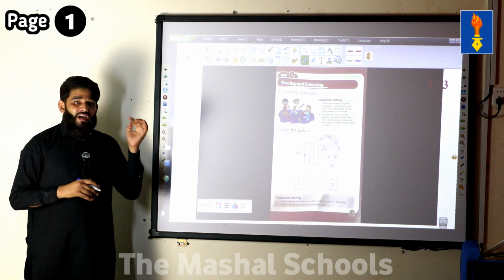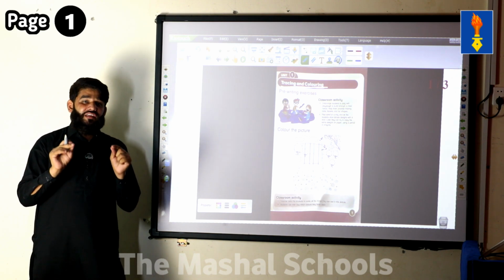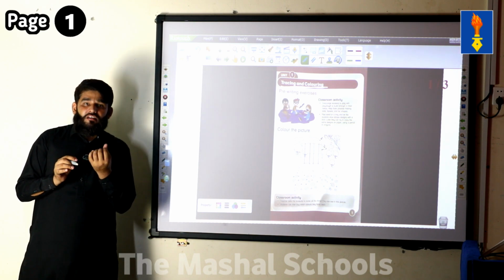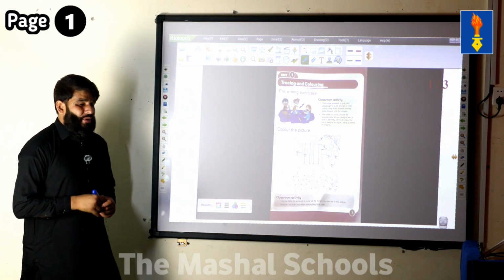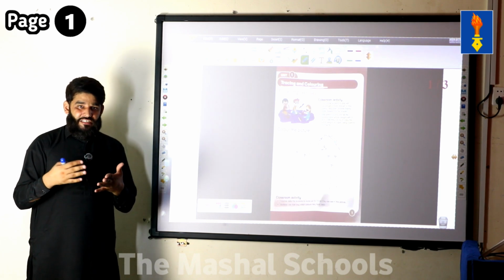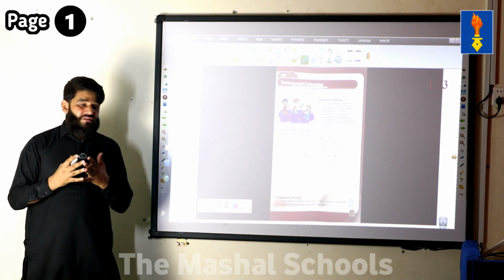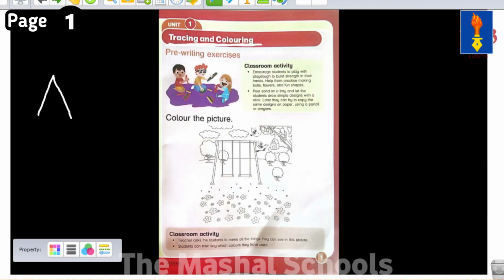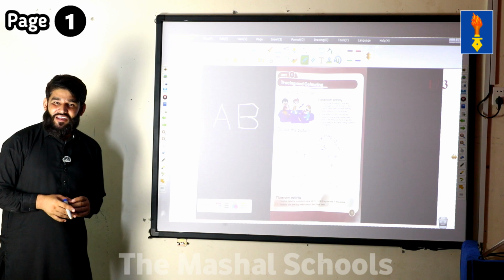Oxford We Learn English for Class (PlayGroup).Page No.1